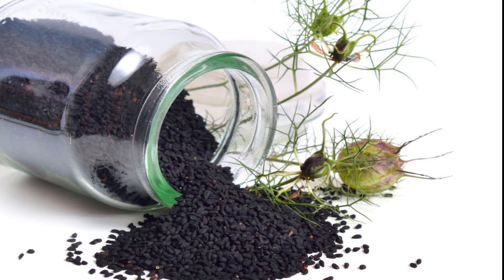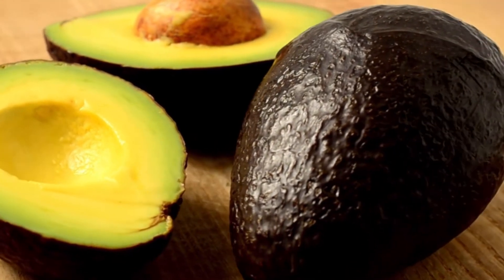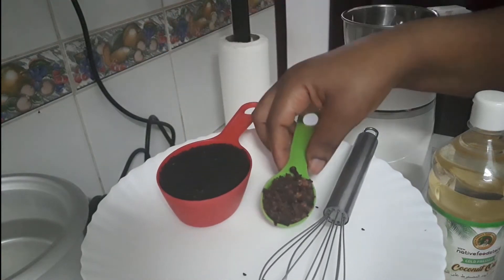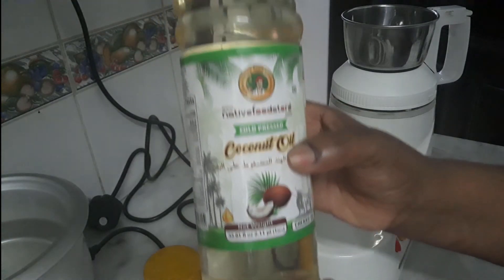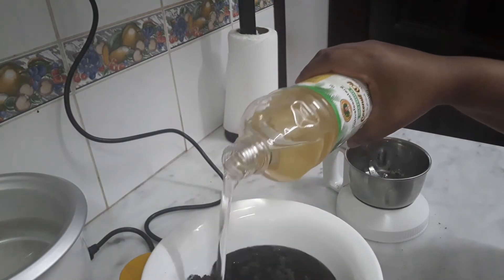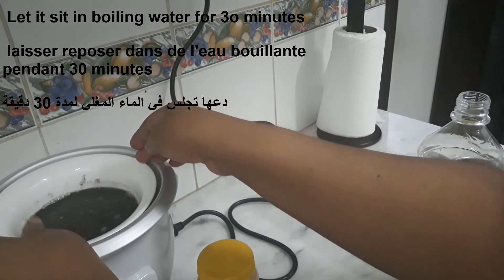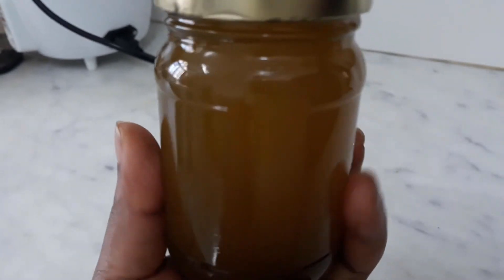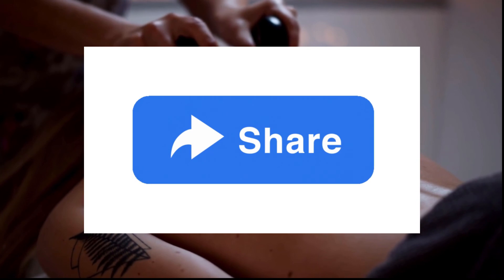3 Simple Home Natural Remedies to Prevent Hair Loss, Thinning & Receding Hairline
In this video I show you step by step of how to combine natural herbs to make potent oil for your hair and skin.